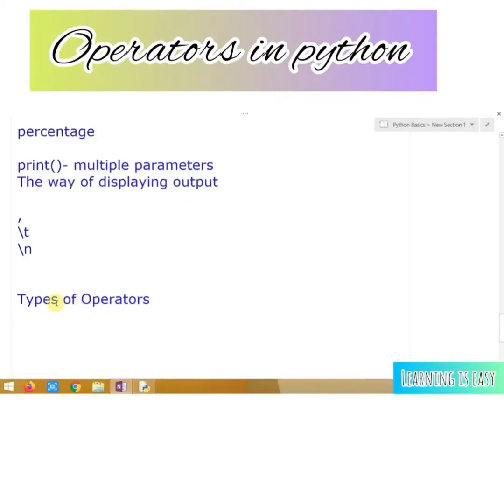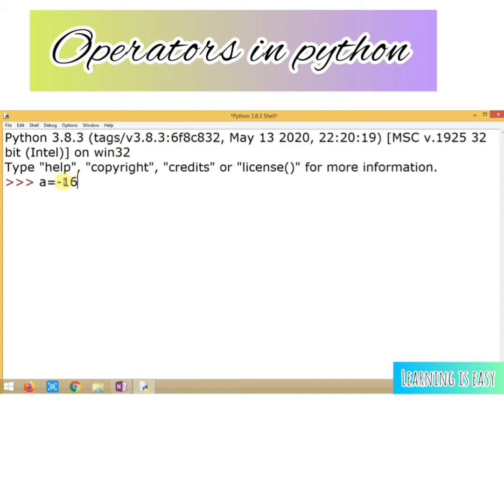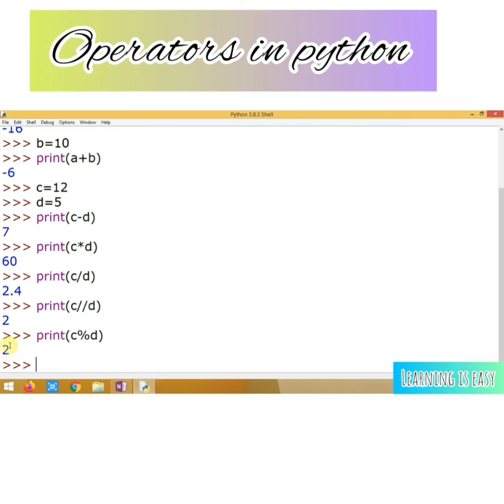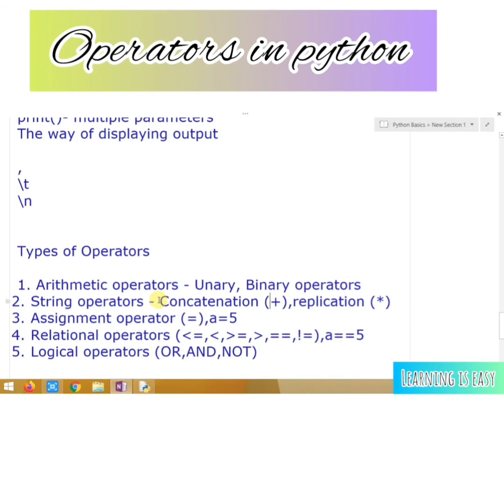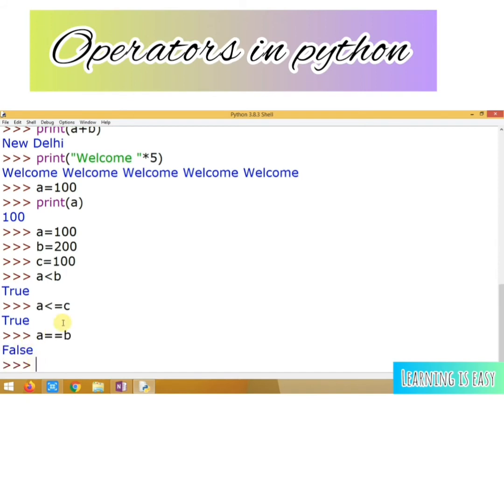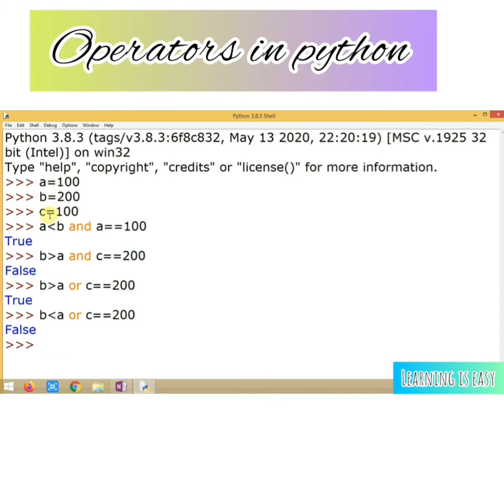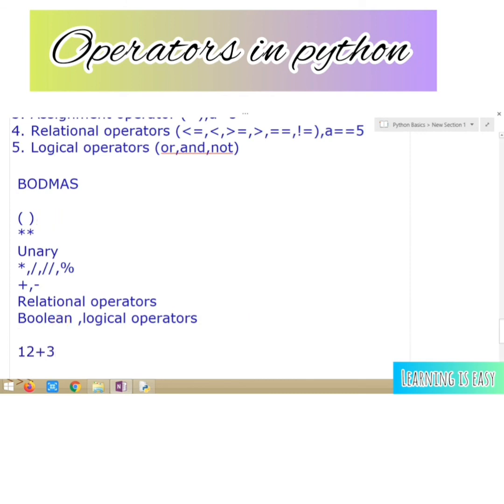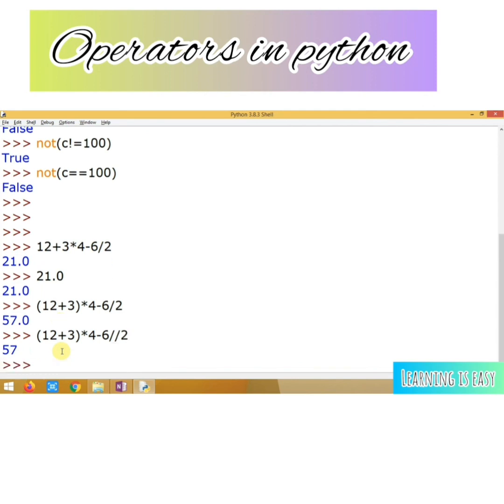Operators in Python